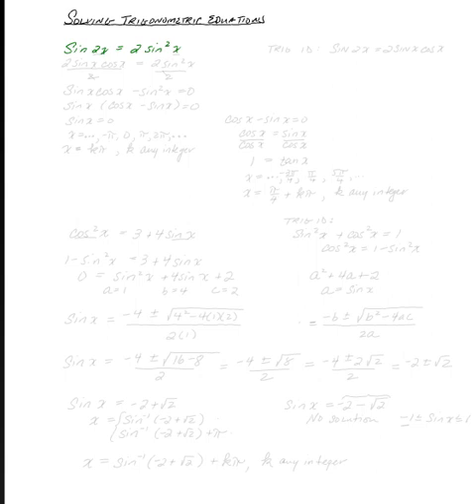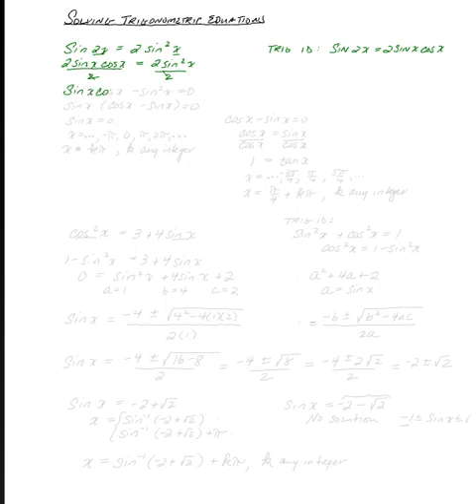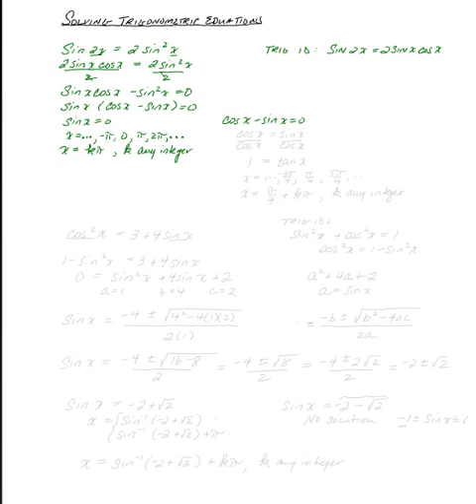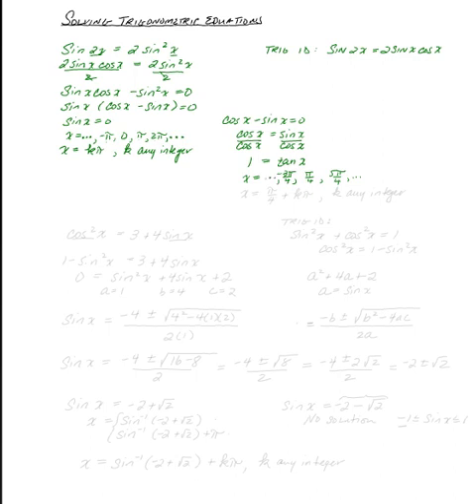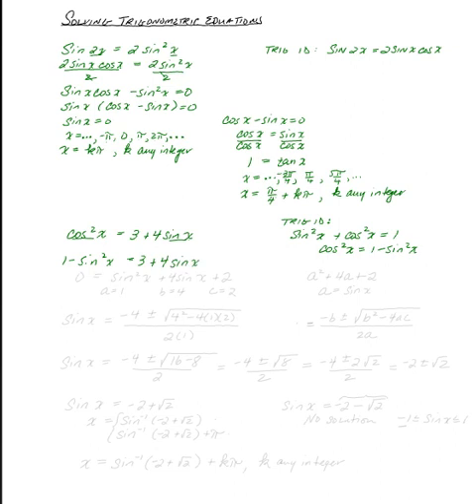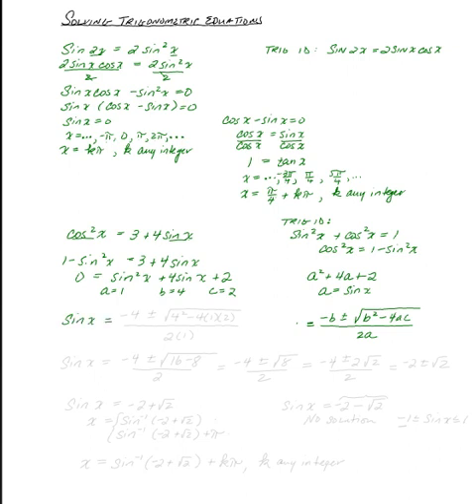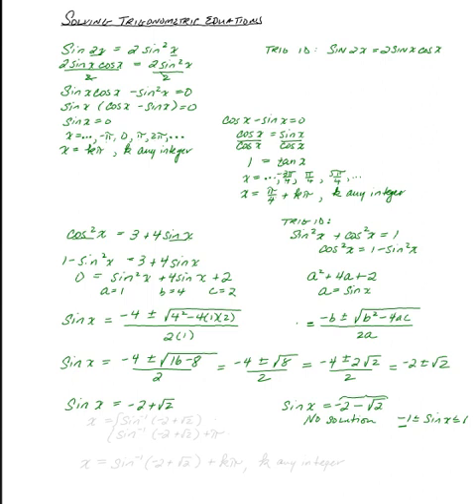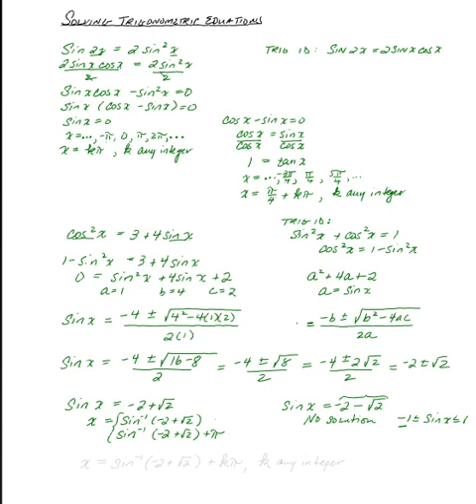Solving trigonometric equations that require using an identity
Solving trigonometric equations that require using an identity by Sidra Van de Car - -
Valencia College Math Help 24/7